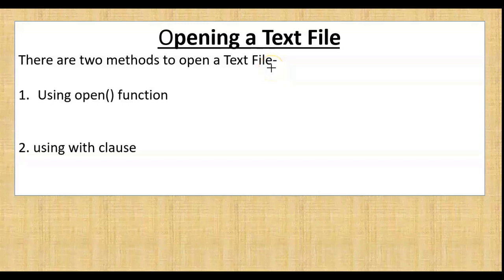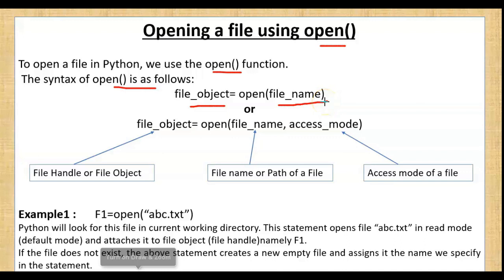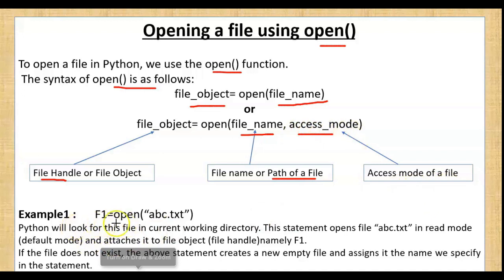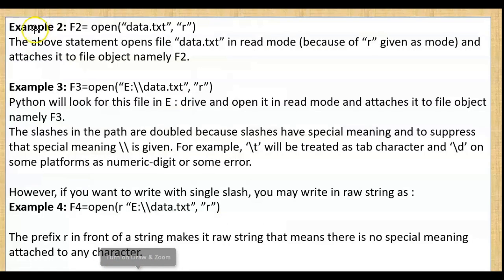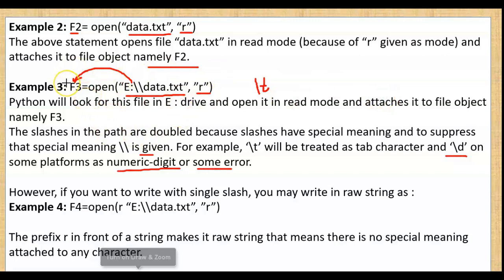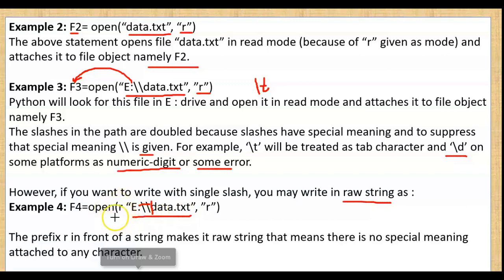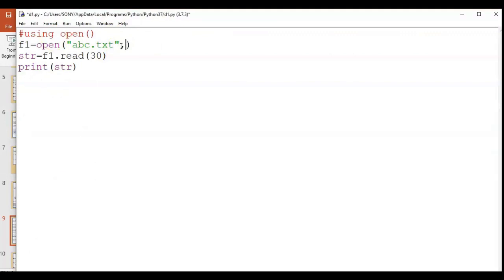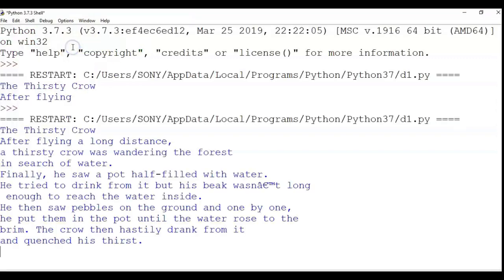File Handling in Python | Open and Close Text File in python | File access modes | CS Class 12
Hello Children, in this video I have explained following topics in Hindi with examples-
1. How we can open text files in python using- open () and with clause
 2. How we can close text files in python
3. File access modes